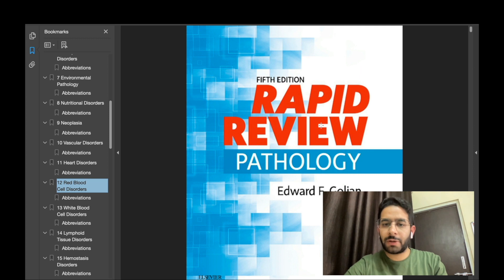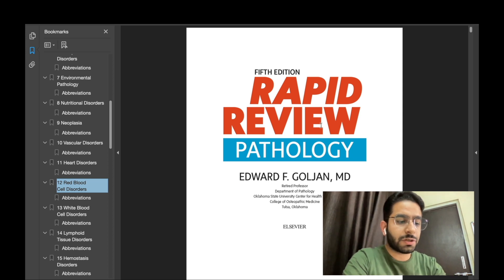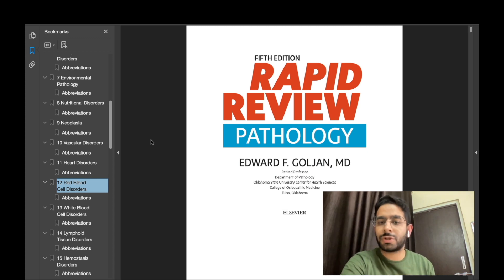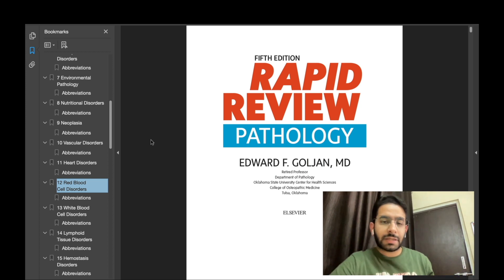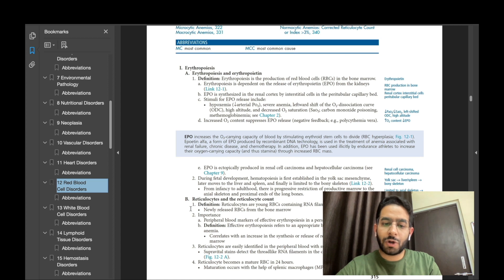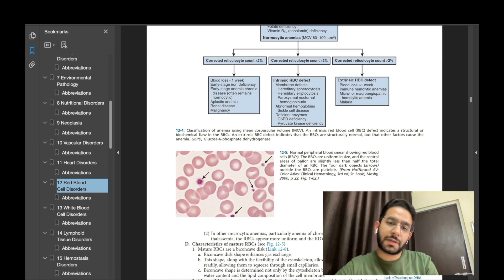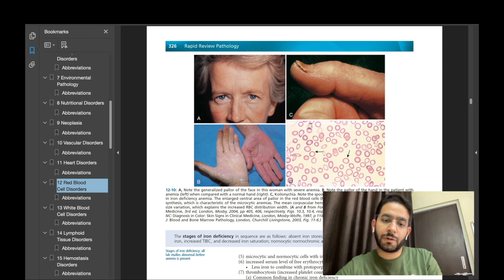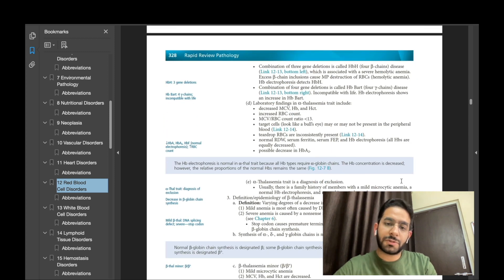A MUST READ TEXTBOOK OF PATHOLOGY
This video is about a textbook of pathology that i feel should be of immense value to MBBS graduates.